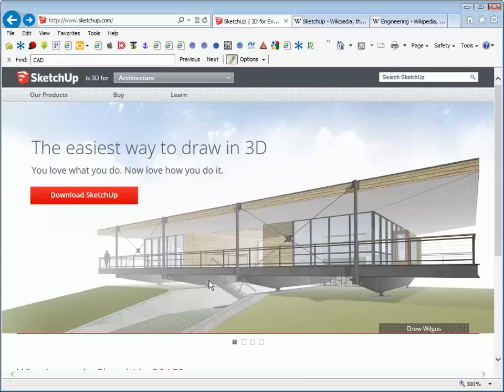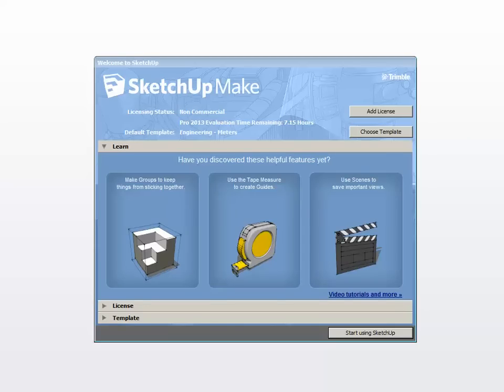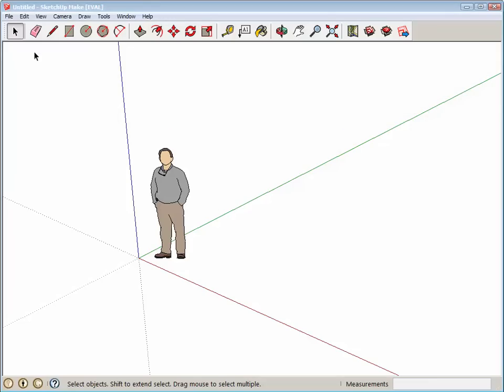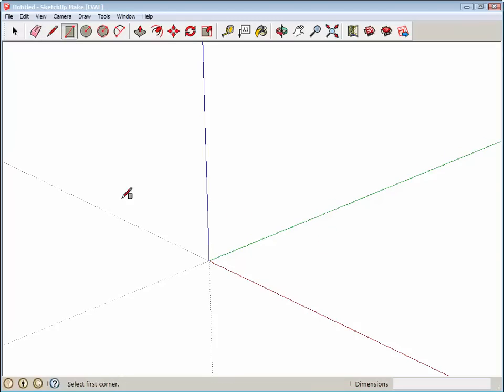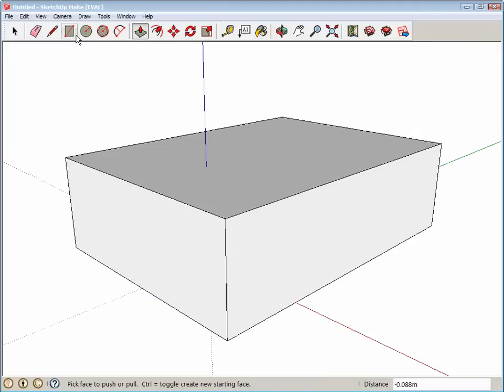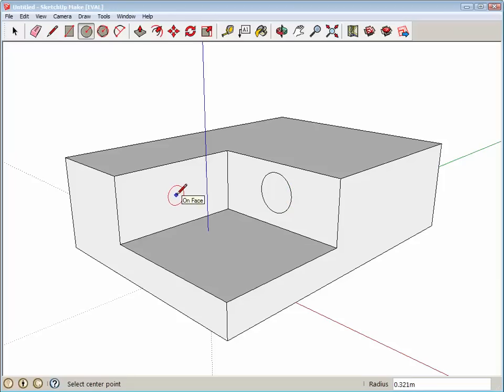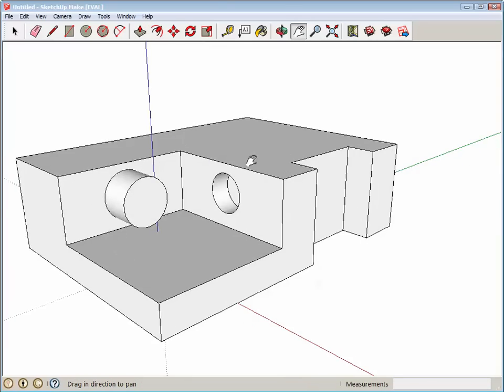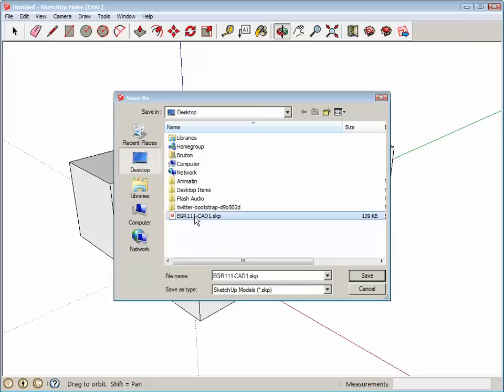Sketchup - Engineering 111 - CAD Exercise #1